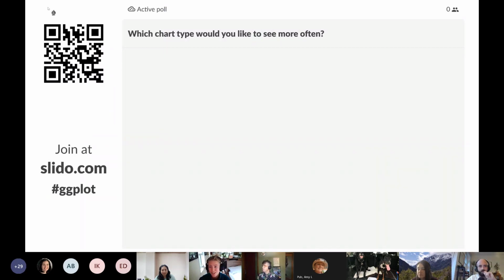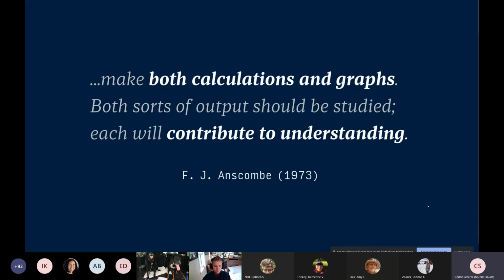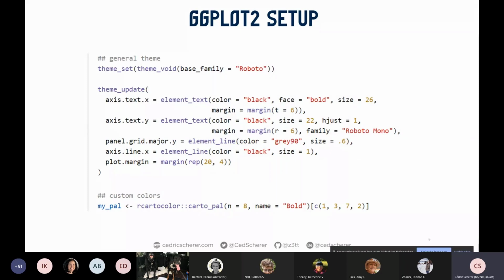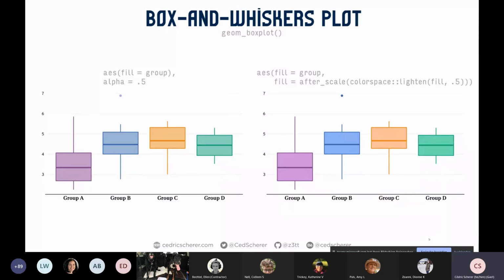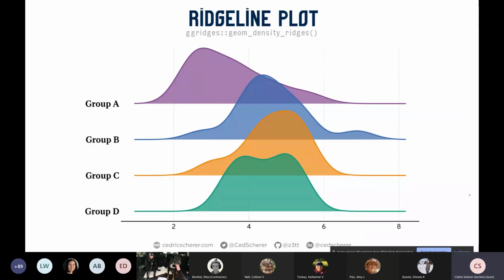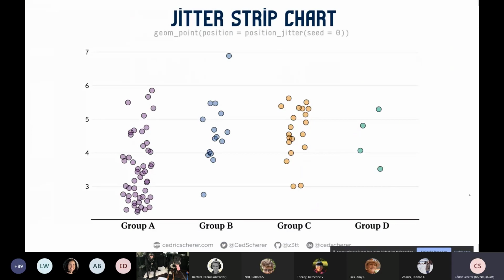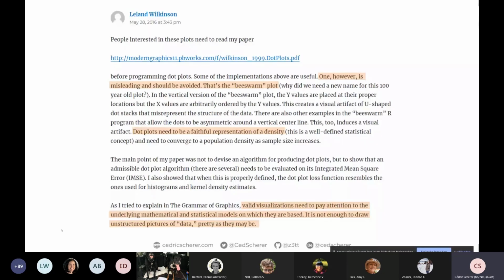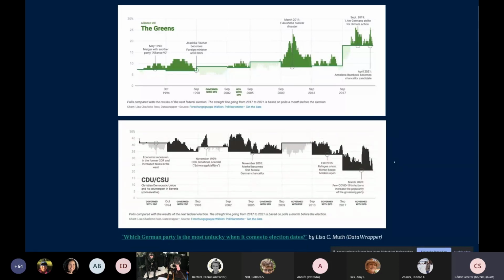CDI Data Viz Webinar: How to create and style charts with ggplot2 w/ Cédric Scherer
Recording of the September 16, 2021 USGS CDI Data Visualization Collaboration Area Webinar featuring Cédric Scherer. Topics and timestamps below. *In-video polls are no longer open.

Welcome 0:00:00
Polling with Sli.do 0:04:00
Cédric Scherer discusses how to create and style charts with ggplot2 0:16:44
CDI DataViz Collaboration Area announcements and closing remarks 1:52:35